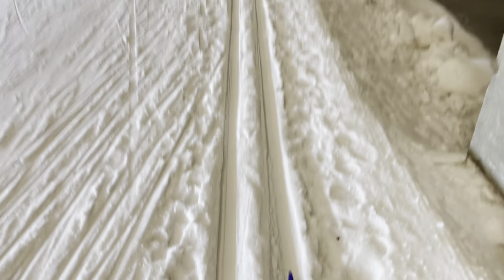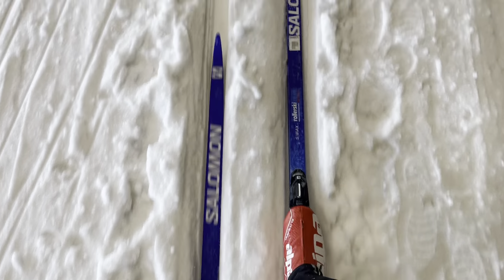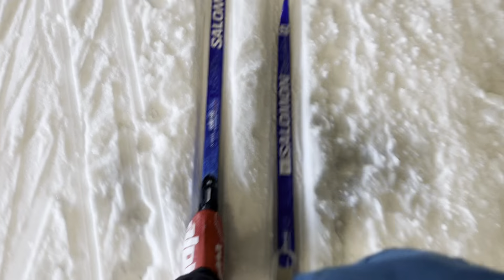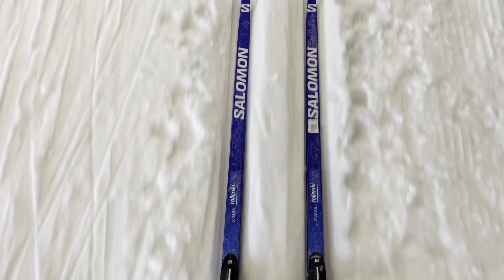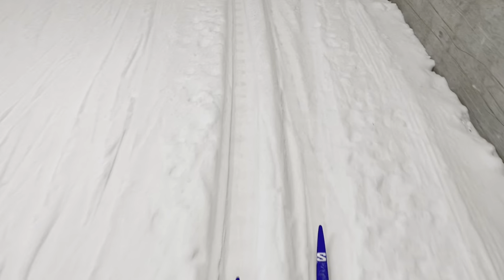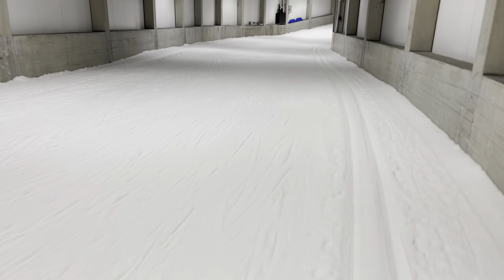Germany, August 2023 Oberhof Skiing 3